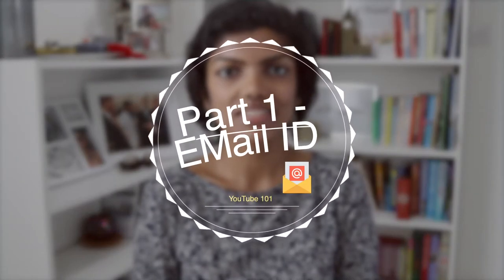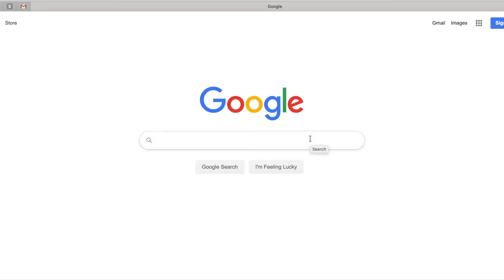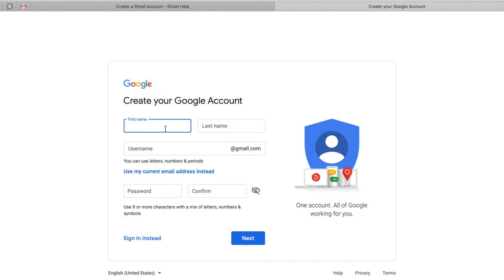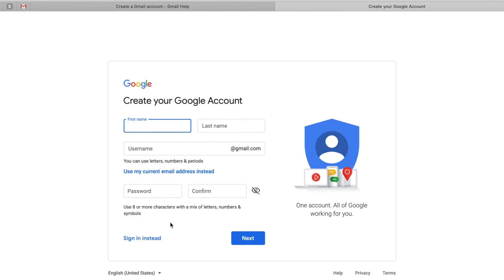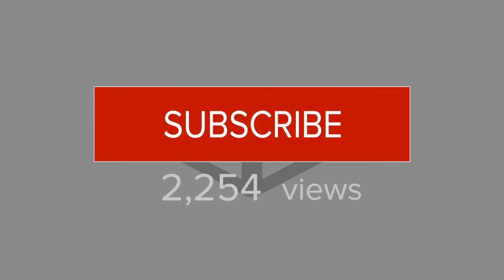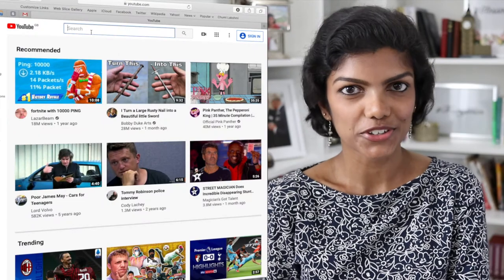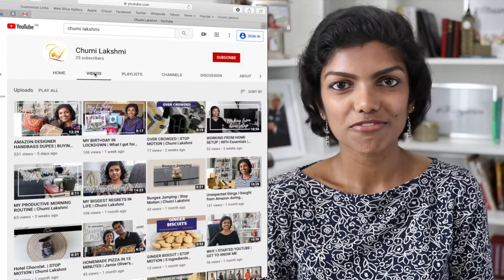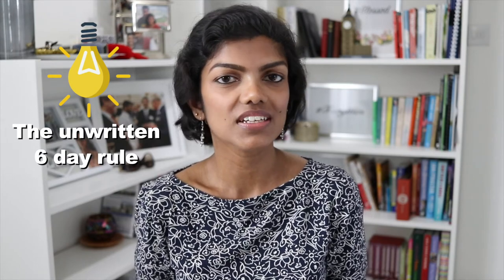BEGINNER'S GUIDE TO YOUTUBE | Things people don't tell you | Part 1 - Email ID | Chumi Lakshmi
There are a lot of materials out there that teaches you how to start a YouTube channel, but they don't really tell you the most important things you need to know.

Here's my Beginner's guide to YouTube, where I talk you through some of the most important things that people don't tell you, which I learnt the heard way.

It will be split into 4 parts:

Part 2 - Equipment
Part 3 - Final Cut Pro
Part 4 - YouTube Content calendar